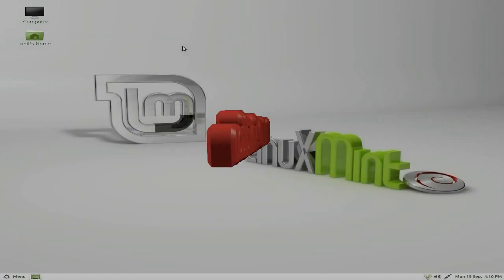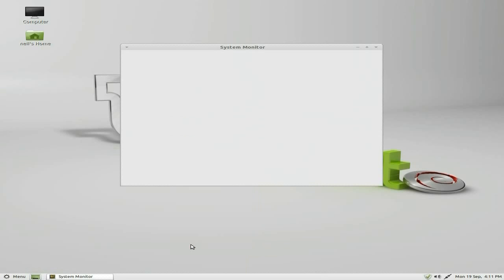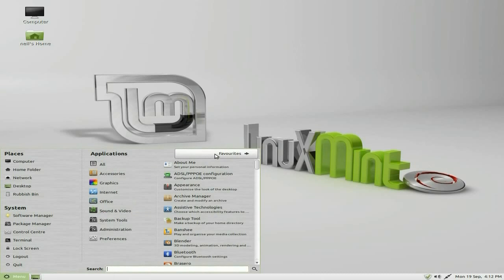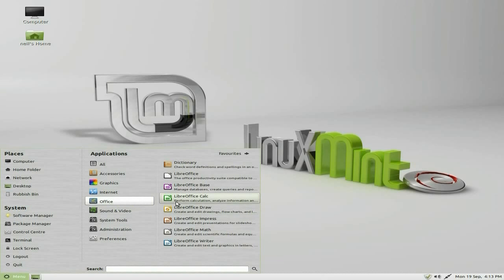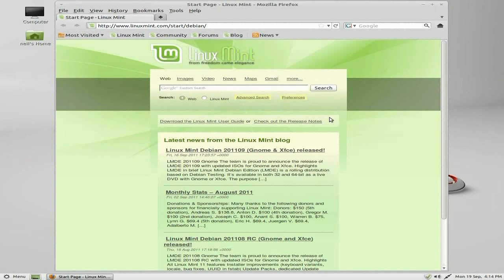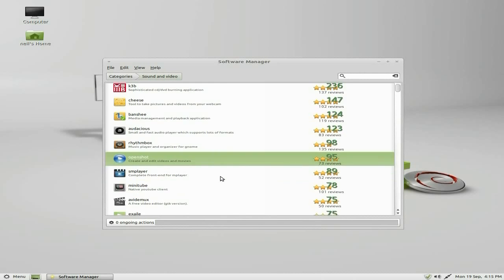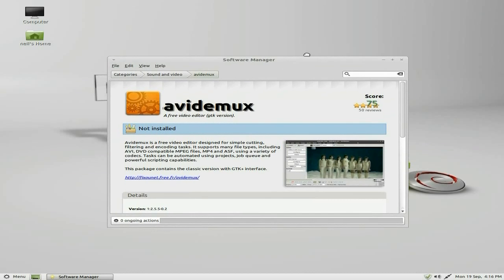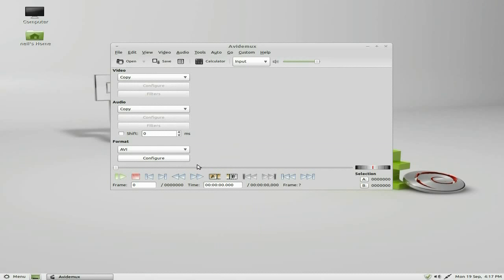Linux Mint Debian Edition.....Deb Like's Softmints !!!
Here we have the latest release of lmde and as you all should know now it is a rolling release, and i must say it looks and works real nice although i did have a few little problems im am sure they will be ironed out real soon and this i must say could be the best yet, but let me look at the xfce edition first. minty nice.